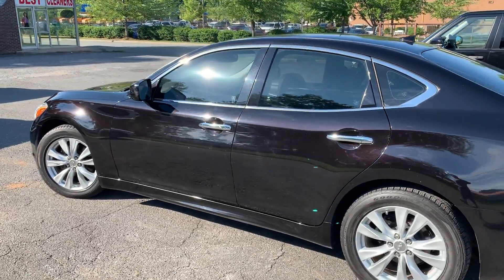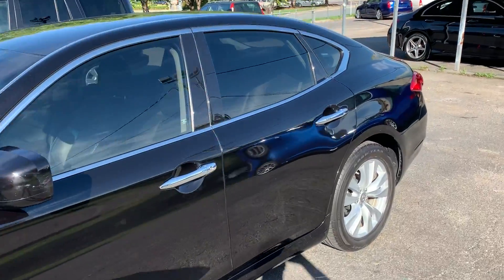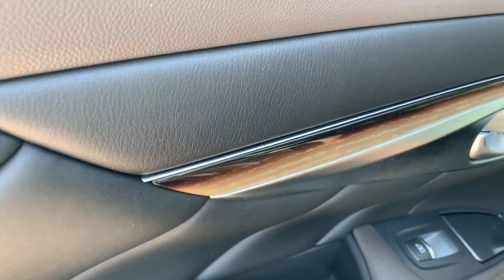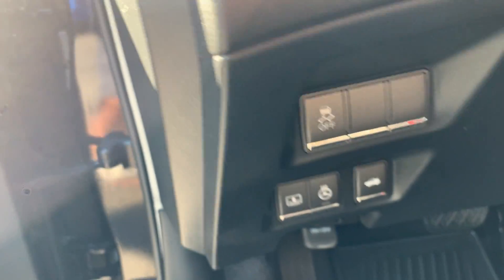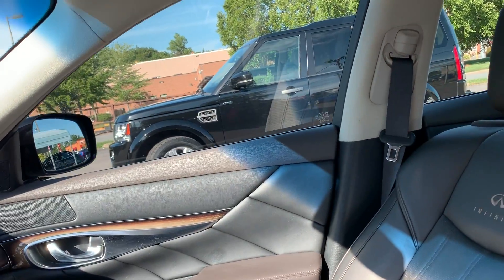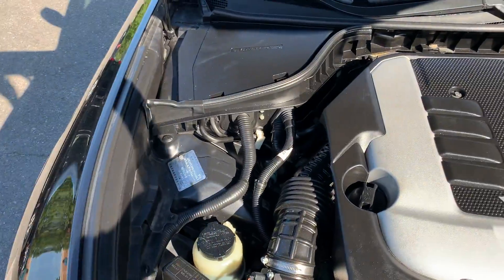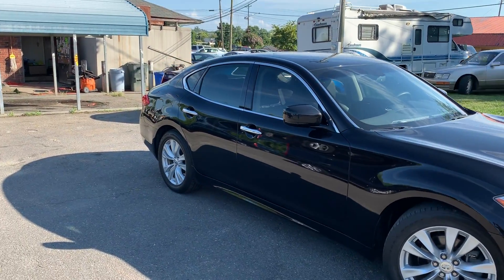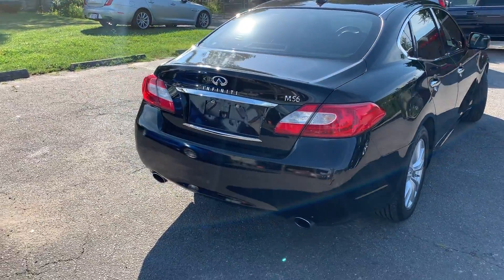2011 INFINITI M56 Deluxe Touring Package Sedan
Carfax Certified One Owner w/ Excellent Service Records// Deluxe Touring Package// Navigation System// Rearview Camera// Climate Controlled Front Seats// Power Sunroof// BOSE Sound System// According to drivingca.com review// Hiding under the muscled metal of the all-new Infiniti M56 mid-size luxury sedan is a potent V-8 engine. It’s potent, because the Japanese automaker infused their 5.6-litre V-8 with some 420 horsepower. The car is suited to someone who wants to do a fair bit of touring out on the highway, and who enjoys a twisty road in a responsive and fast power package// Fuel Economy (16 city/ 25 hwy) mpg// Extended Warranties, Pre-Purchase Inspection and Financing available upon customer request.